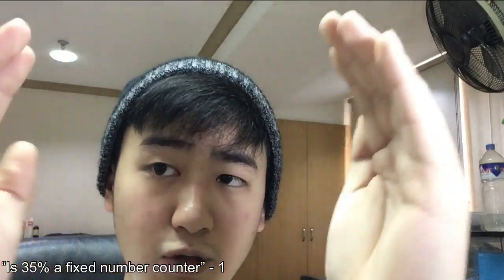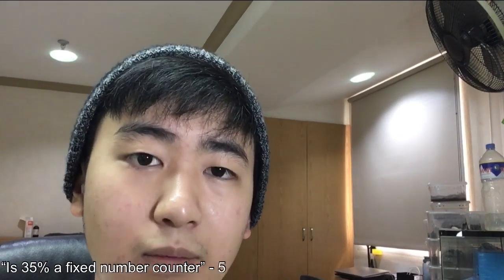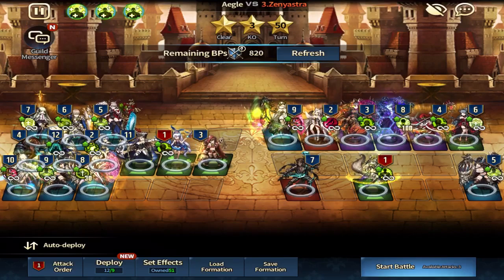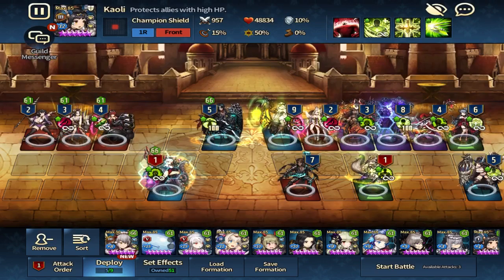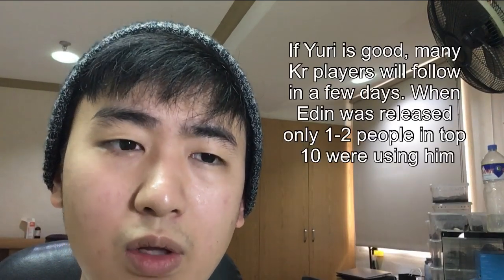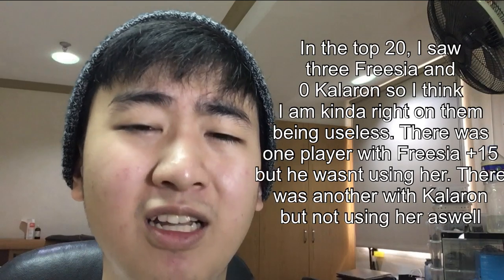Who to invest in - Lyudmila/Albion/Edin/Yuri/Freesia/Kalaron/Veronia Discussion【Brown Dust/ブラウンダスト】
Happy Chinese New Year Everyone!
Decided to make a longer video to discuss all the upcoming confirmed banners one by one! Not too indepth but concise enough for most of you guys to understand what we are getting and who to invest in!!! The highlight for me is the Albion Granhildr Glacia Belaith Defensive Wombo Combo which I will definitely do a video on in the future!
                     Timestamps
Lewdmilla: 00:28
Albion/Darwina:  05:10
Edin/Veronia: 12:15
Yuri/Freesia/Kalralon: 18:58